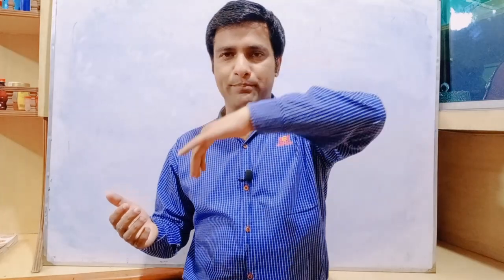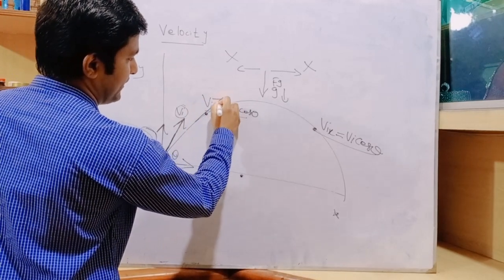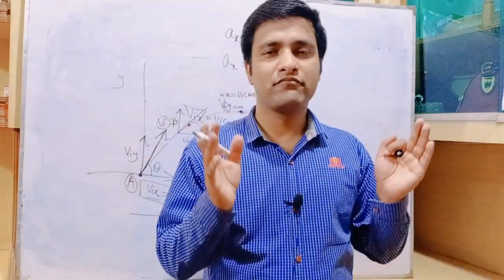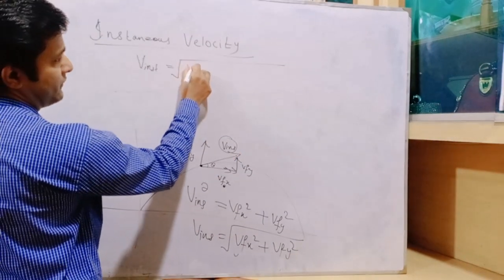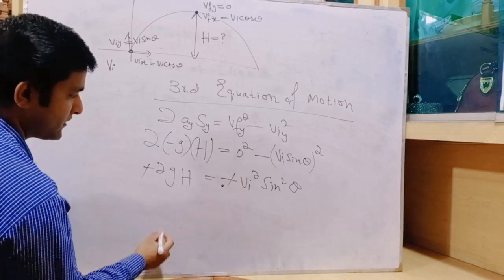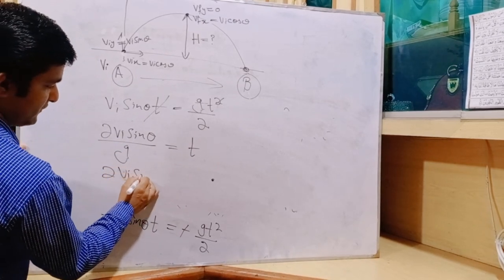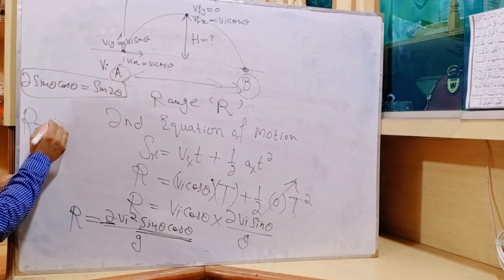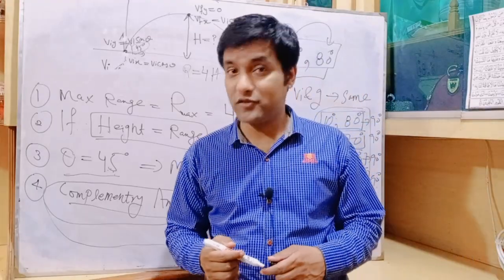Projectile Motion in Physics - Lecture by Engr. Ahsan